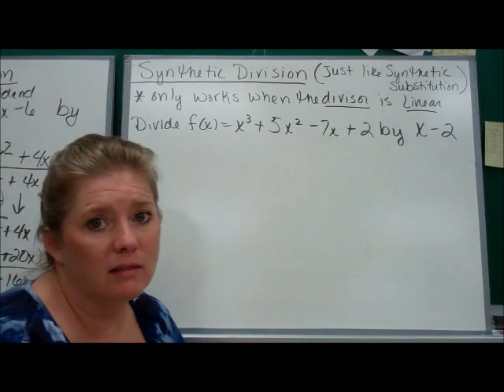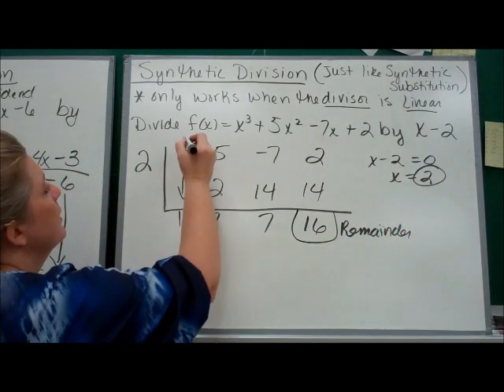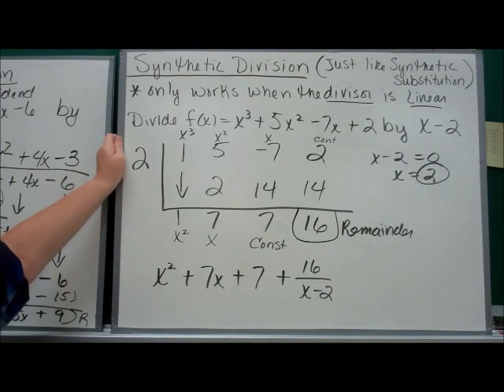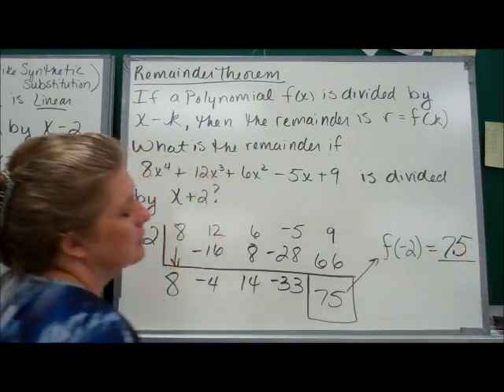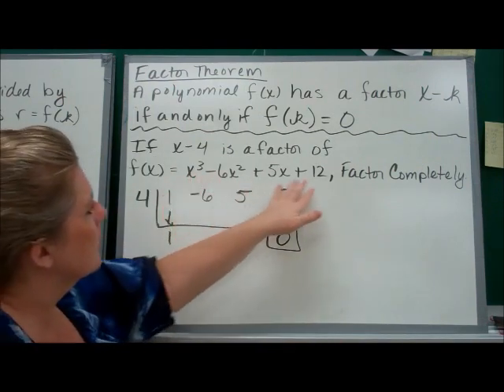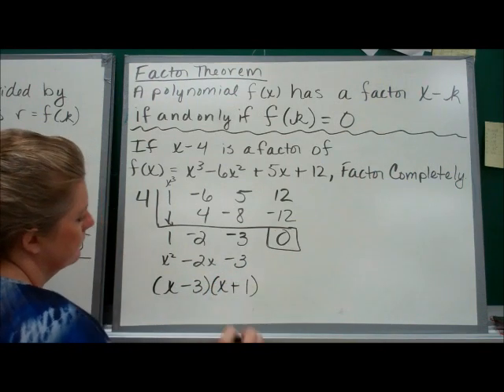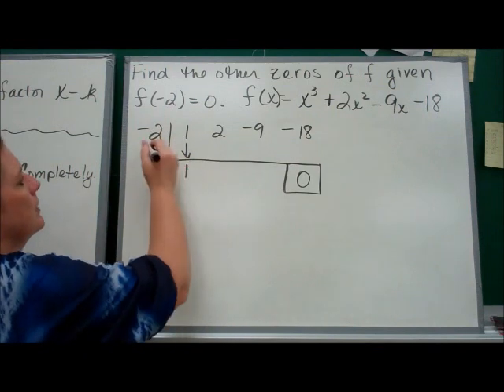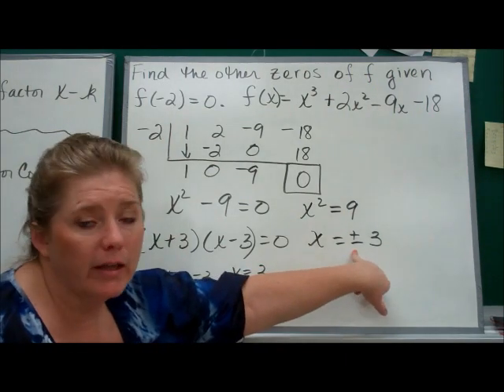A2H 5 5 Part 2